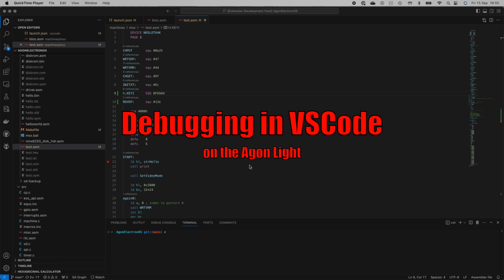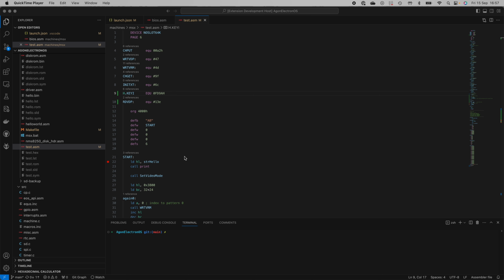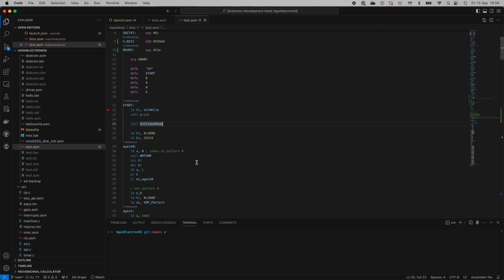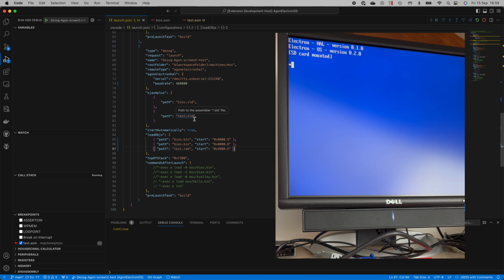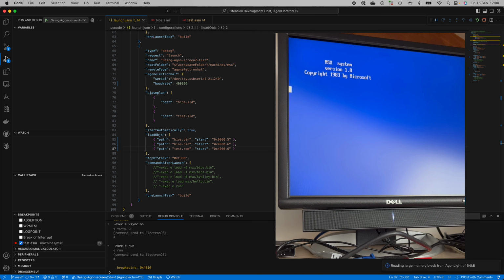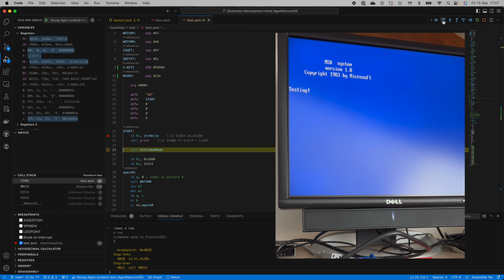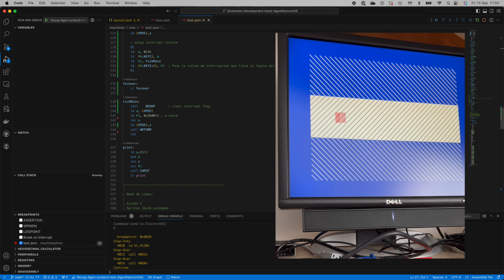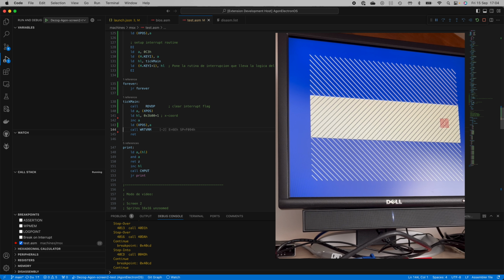VSCode on AgonLight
Check it out! If you have an AgonLight with the cheap 2-wire ZDI option you can now remotely debug it from Visual Studio Code. Soon I hope to publish a special version of MOS that has this ZDI capability built-in.